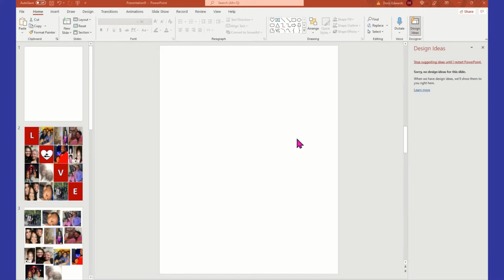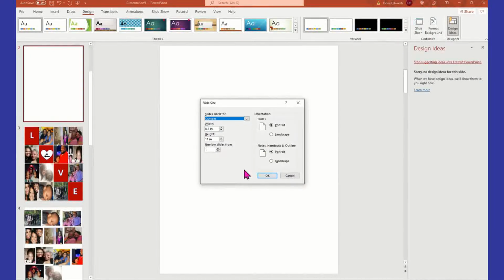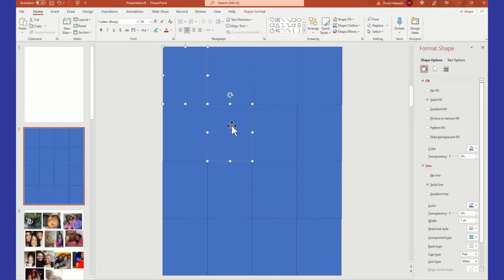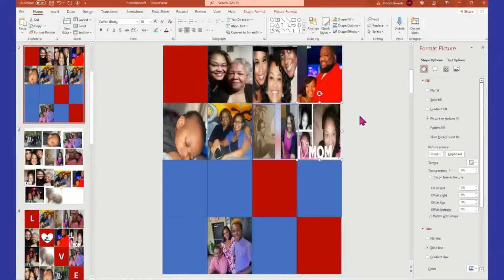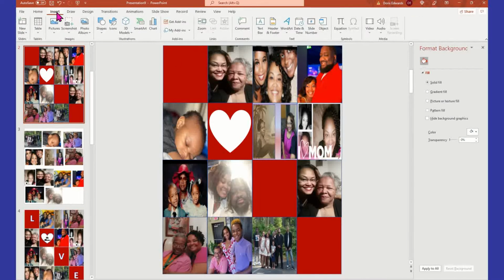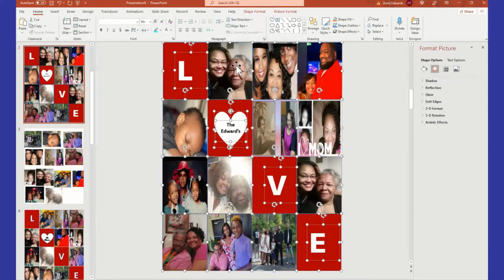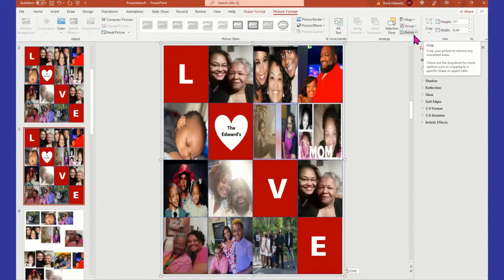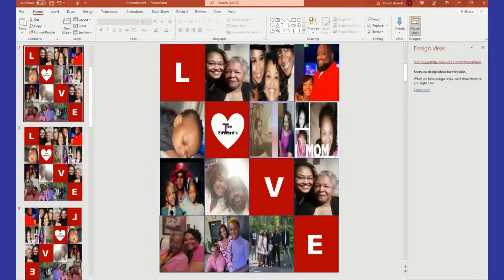DIY Making a LOVE Photo Frame in Microsoft PowerPoint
In my videos, I show you how to design a LOVE Photo Frame inside Microsoft PowerPoint. I go step-by-step for new users.